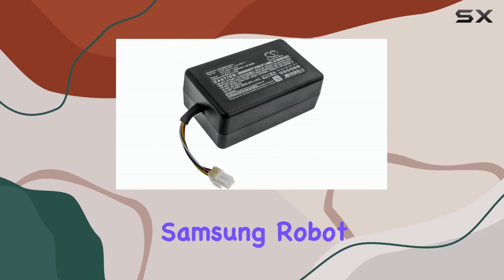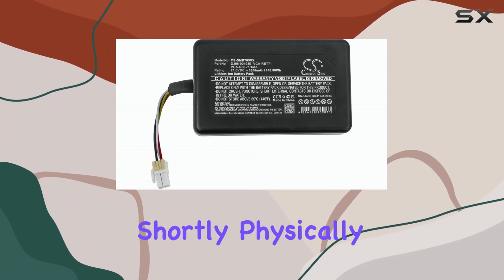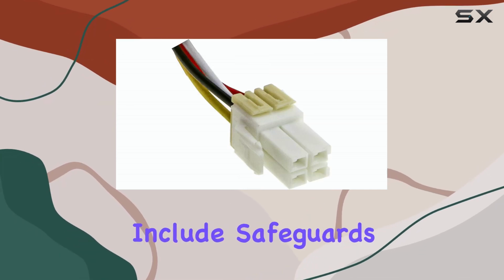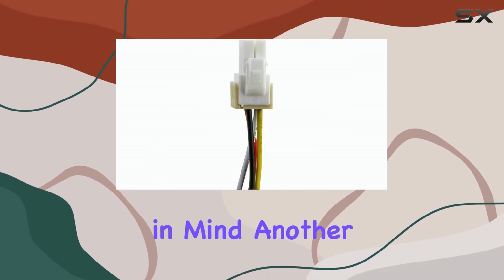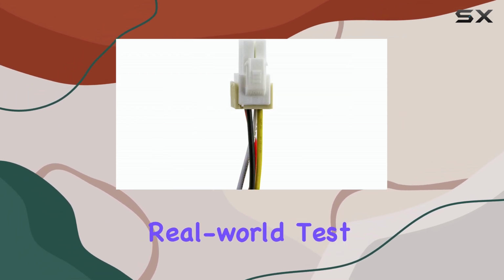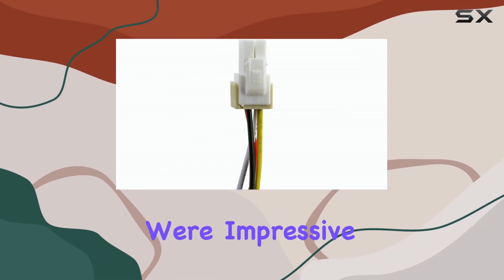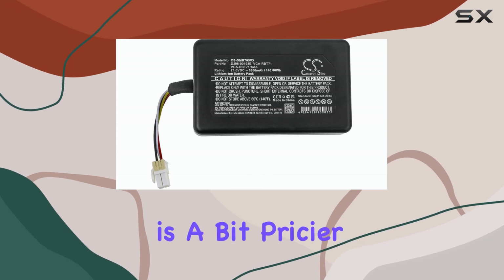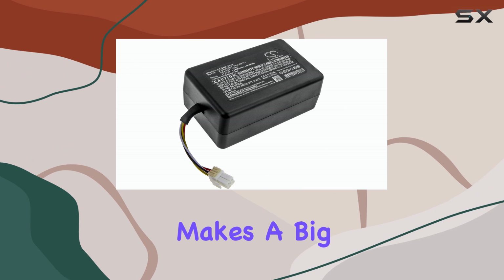Ultimate Samsung Robot Vacuum Battery: 6800mAh DJ96-00193E Test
0:00 Intro
0:06 Review

Things that we mentioned in this video:
6800mAh/21.6V Replacement Battery for : B0BG4BPQF9